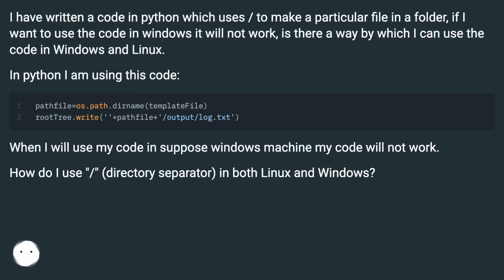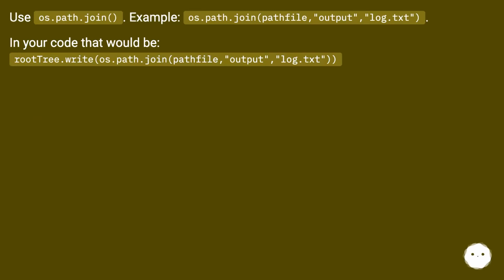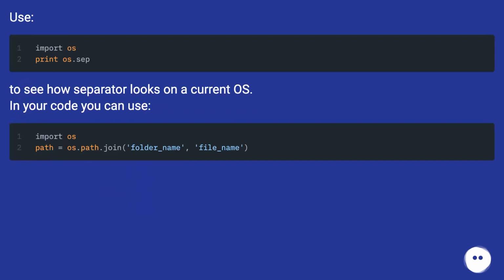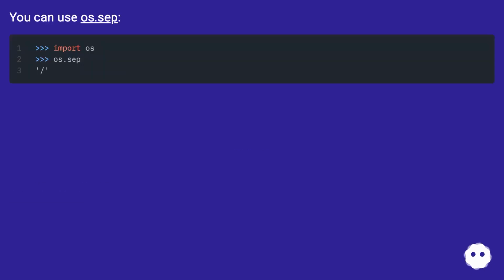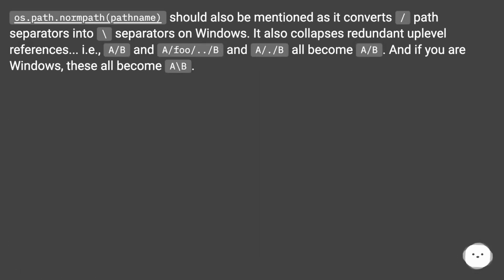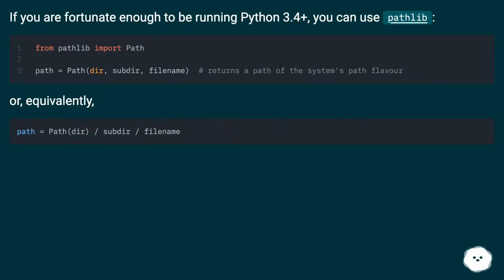How to use "/" (directory separator) in both Linux and Windows in Python?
Chapters
00:00 How To Use "/" (Directory Separator) In Both Linux And Windows In Python?
00:34 Accepted Answer Score 340
00:56 Answer 2 Score 174
01:11 Answer 3 Score 98
01:17 Answer 4 Score 73
01:41 Answer 5 Score 39
01:53 Thank you